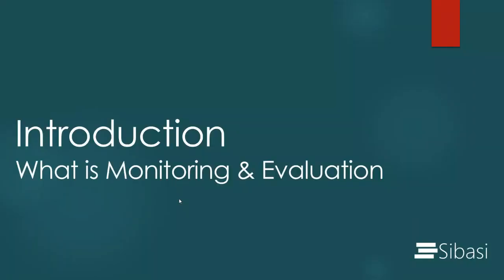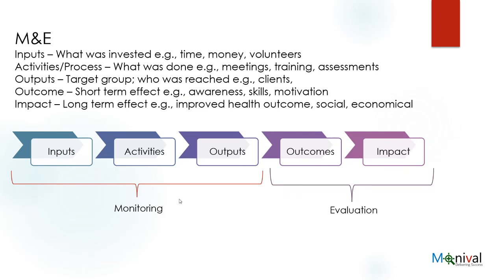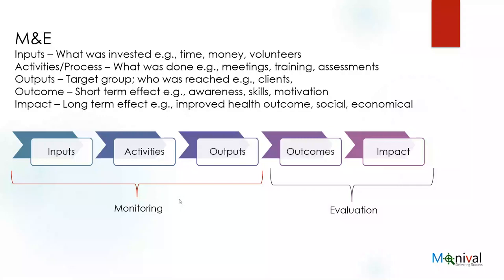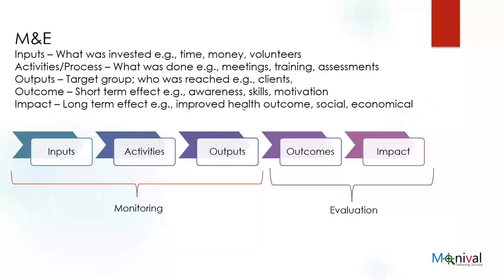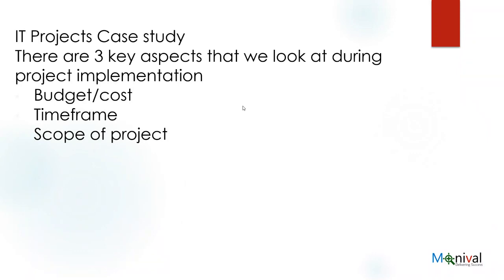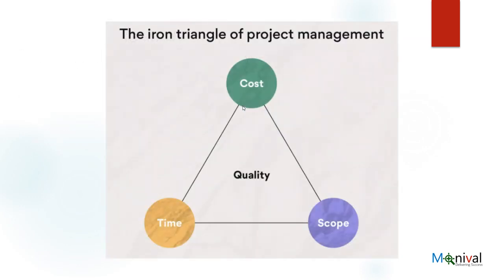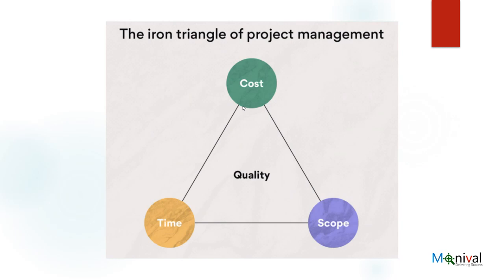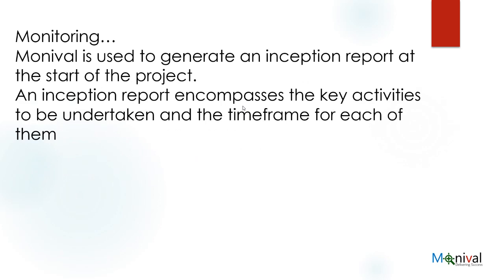Monival Mondays : Project Case Studies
Monitoring and evaluation is a key activity in systematic development planning. This case study looks at ways in which evaluation data and methods can be useful in an on-going process of decision-making.
Be part of the webinar  for  an insight on    how case studies are crucial for a project  documentation